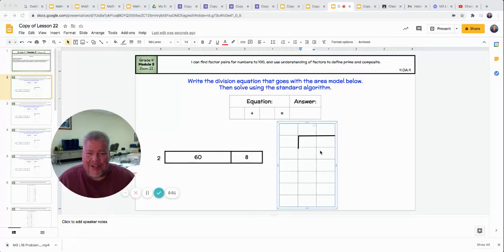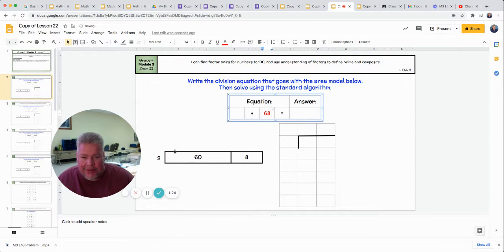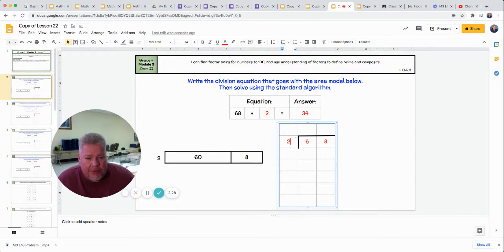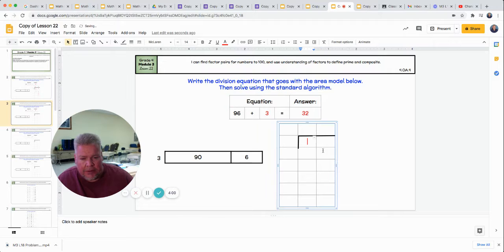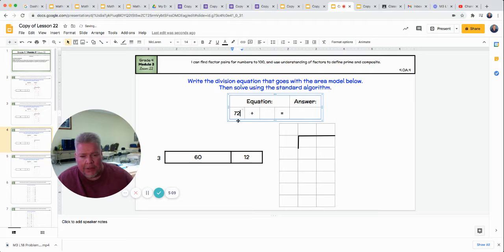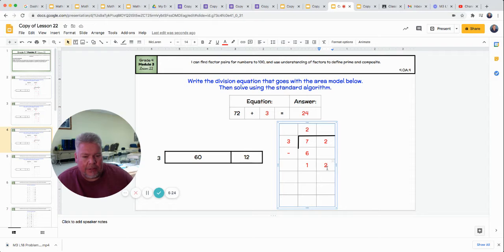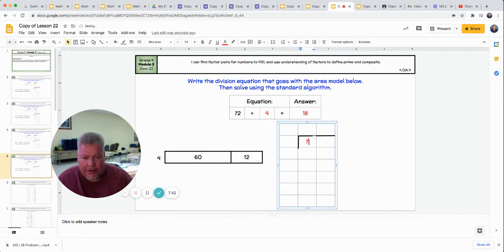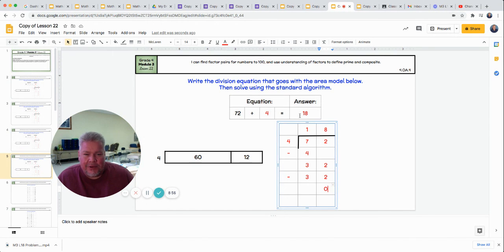M3 L20 Examples